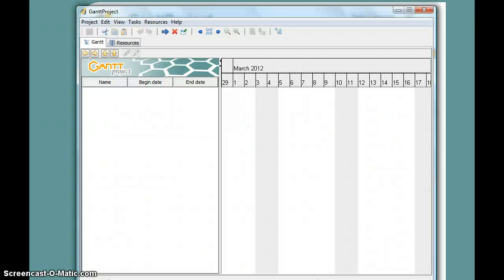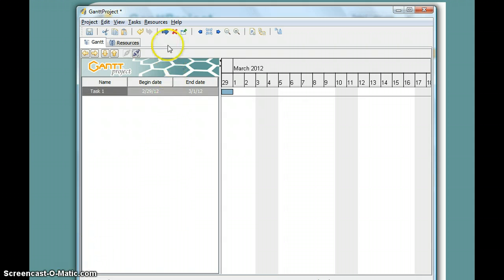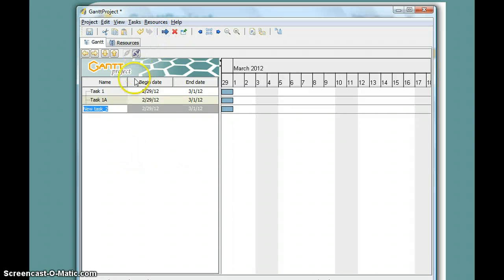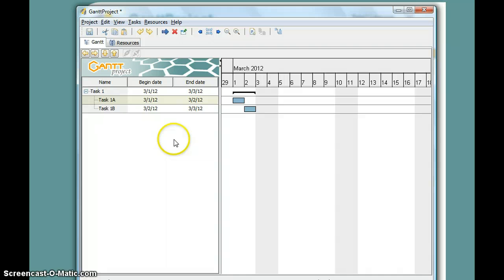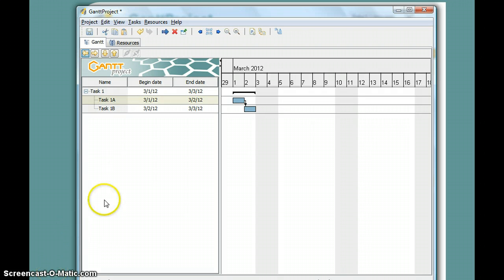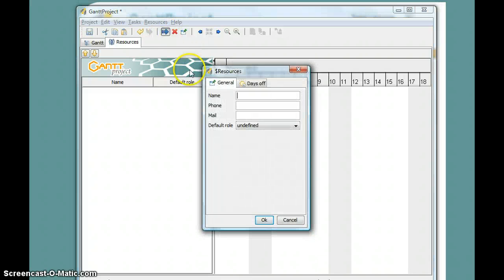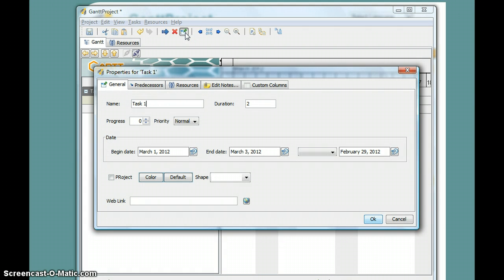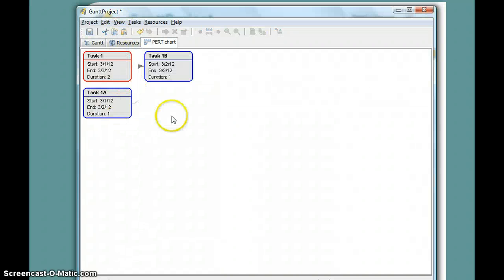Gantt project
Training video